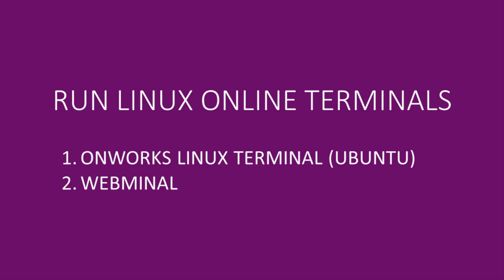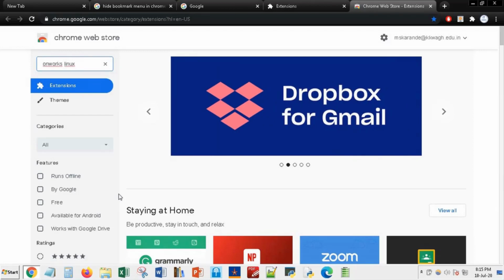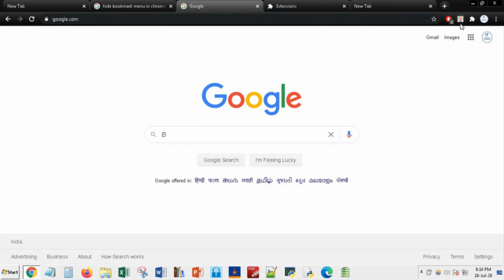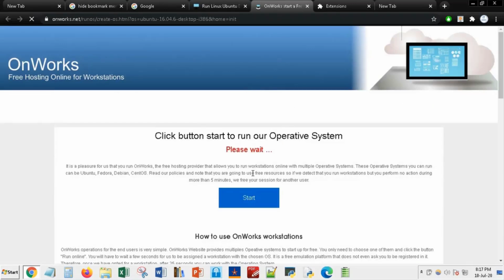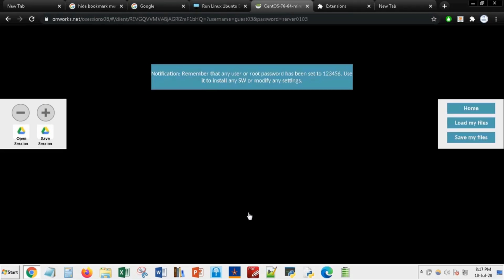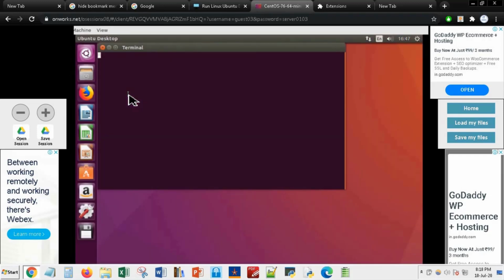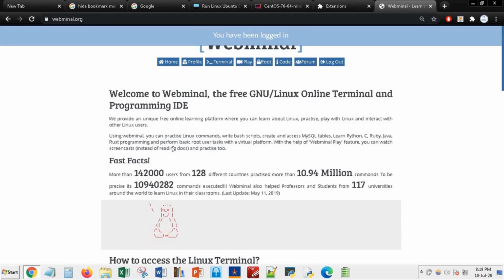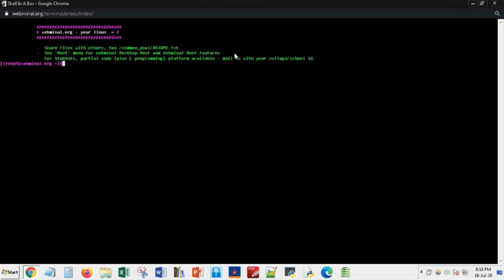Run Linux Online Terminals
In this tutorial we are going to learn how to run Linux Online Terminals to practice Linux commands.
The two Online Terminals are:
0:34 OnWorks  Online Linux(Ubuntu) Terminal
3:15 WEBMINAL Online Linux Terminal